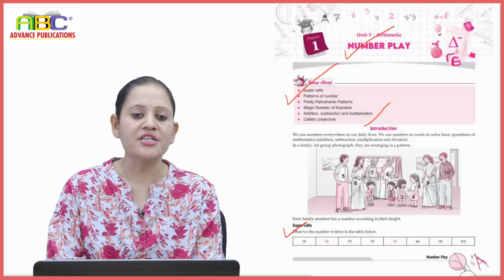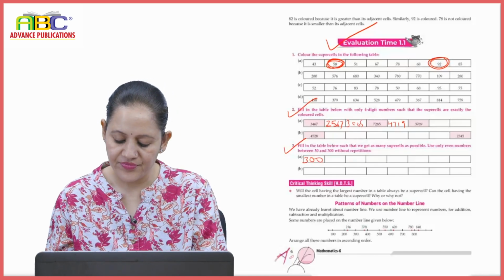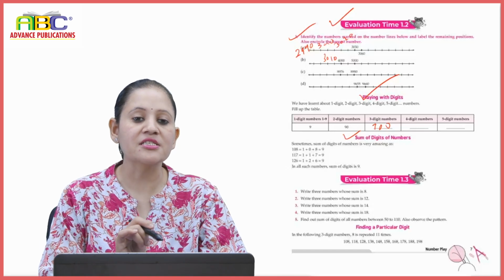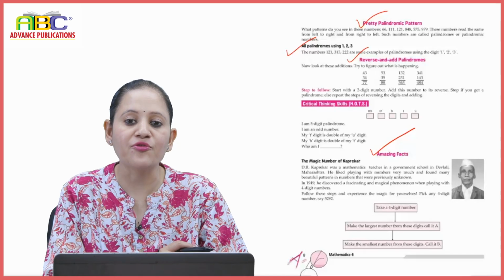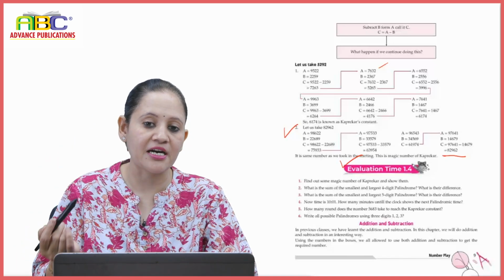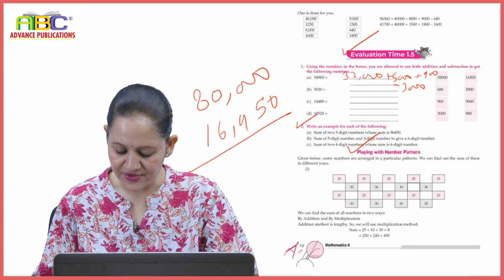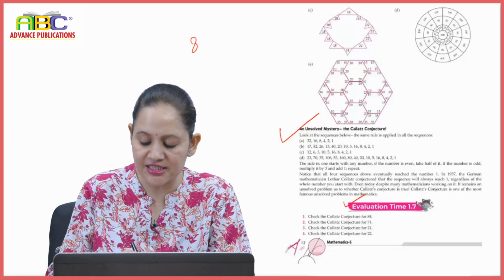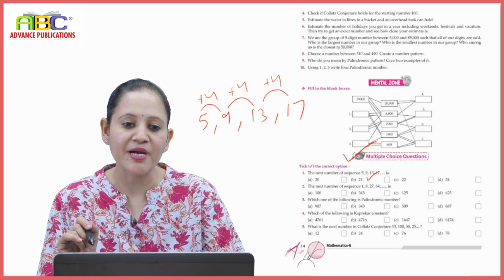Ch 1 | ABC Advance Publications | Math | Book 6 | Number Play | For children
Math , a new launching of ABC Advance Publications, is embellished with all the features for which the products of ABC Advance Publications are famed i.e.
 rich study material, creative illustrations, thoughtful presentation, interactive exercises, quality printing and much more. But what makes it different from other
is that the books of the series are geared up with digital animation, web-support and animated videos wherever required.